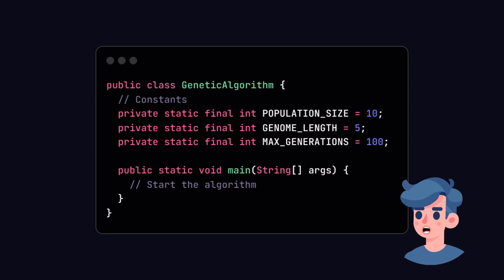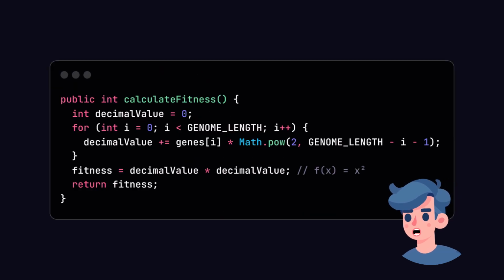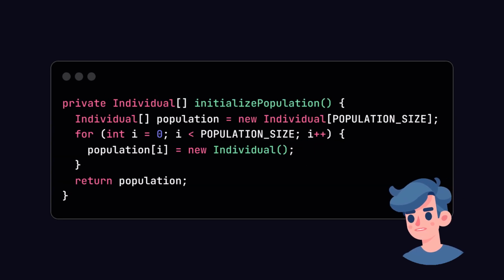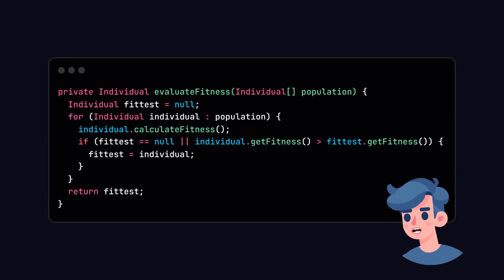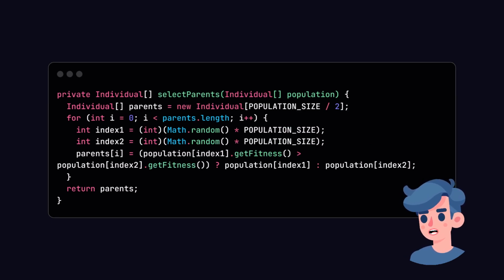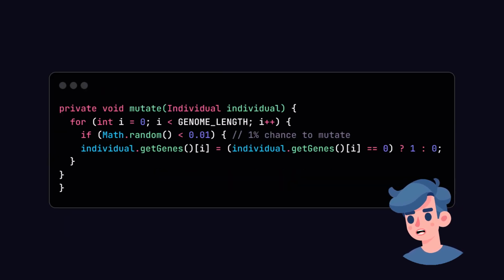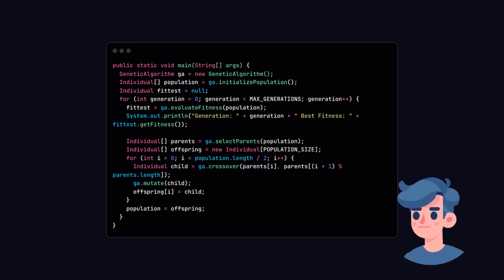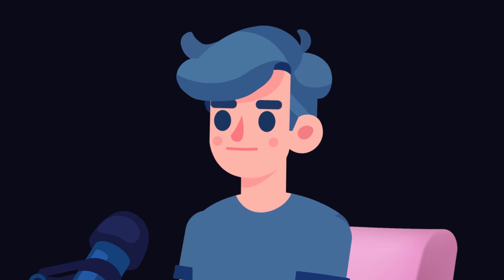Mastering Genetic Algorithms: A Comprehensive Guide